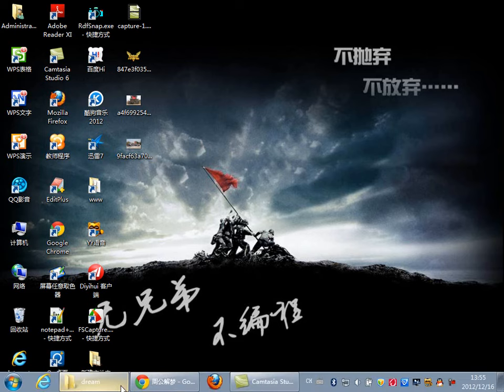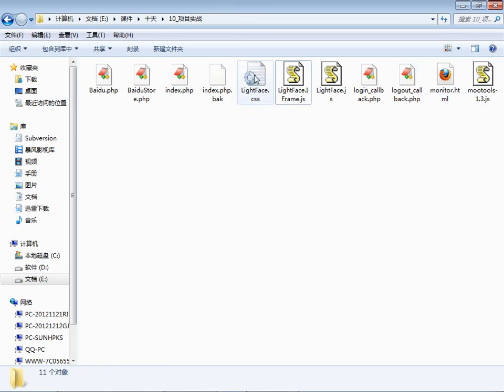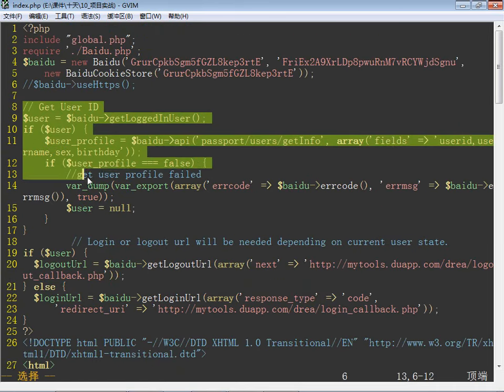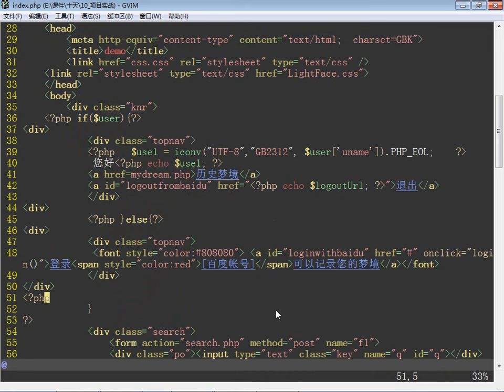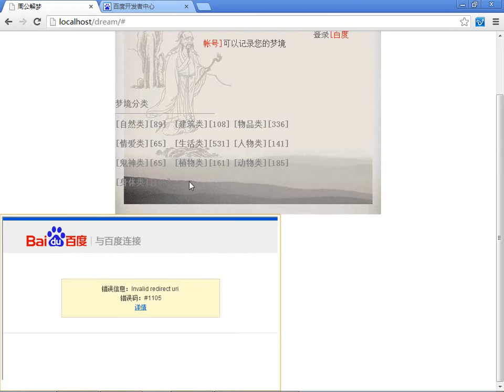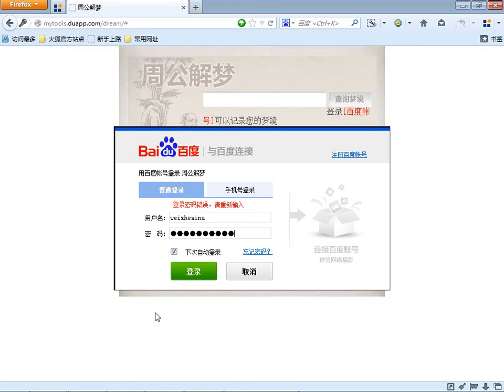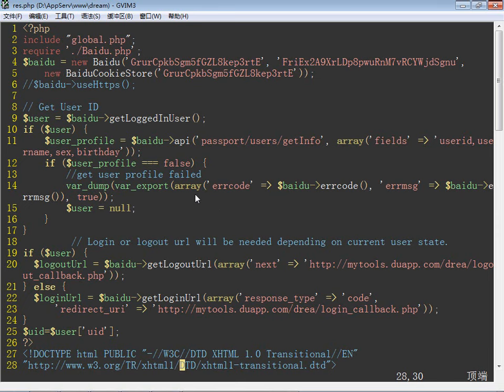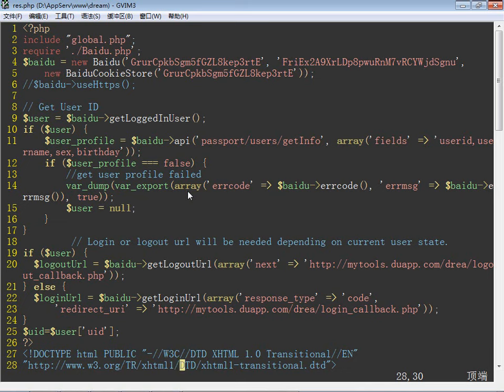百度开发平台10 百度账号链接实现